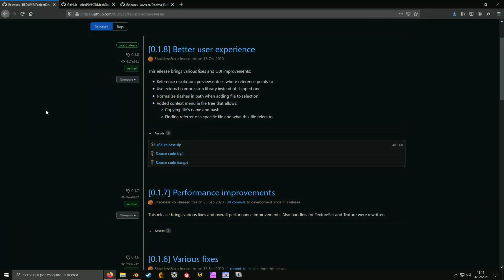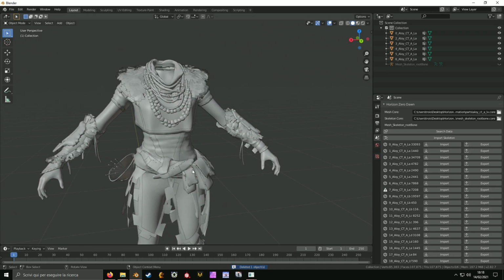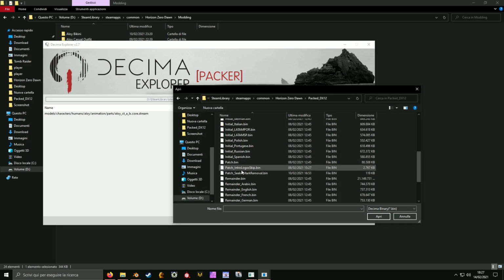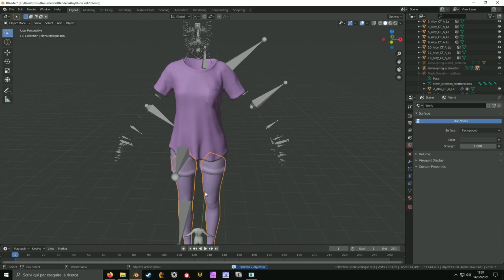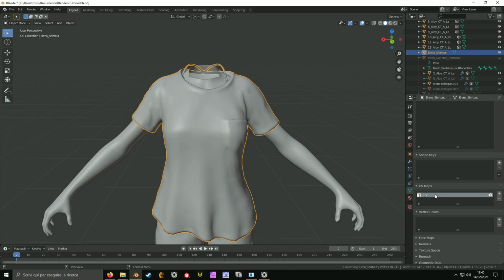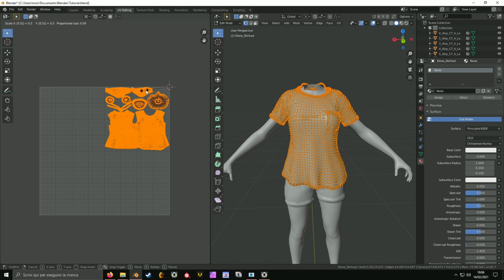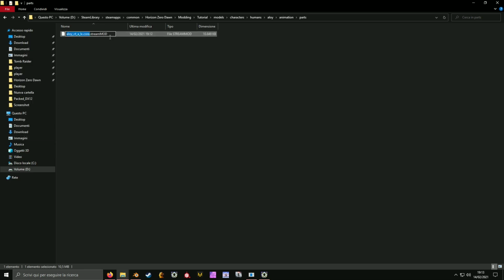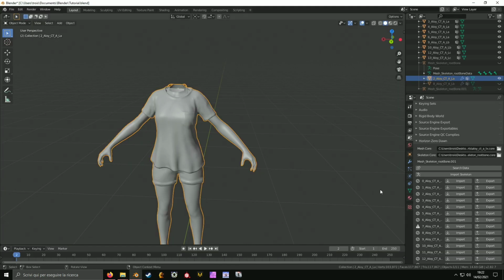[OUTDATED] Horizon Zero Dawn Modding Tutorial - Editing Meshes and Exporting Custom Meshes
00:00 - Using Project Decima to export files
03:15 - Installing and using AlexPo's Blender Plugin
07:20 - Editing Existing Meshes
12:35 - Explaining Packing/Repacking with Decima Explorer
16:25 - Making the skeleton actually visible
18:40 - Working on Custom Meshes
22:00 - Transferring Weights aka Skin Wrap
24:40 - Fixing UV Borders
29:00 - Matching Vertex and Face Counts
33:00 - Editing UVs
43:00 - First attempt at exporting custom mesh, fail.
44:40 - Explaining vertices always having to be connected to polygons
47:30 - Second attempt at exporting custom mesh, success

Join the Horizon: Zero Dawn Modding Discord Server if you need any additional help

Join Modding Haven to get help with Horizon Zero Dawn Modding and also with modding other games (Resident Evil, Tomb Raider and more)

UPDATE:

You DO NOT need to match vertex count and face count anymore with the newest version of the HZDMeshTool (1.2.0)